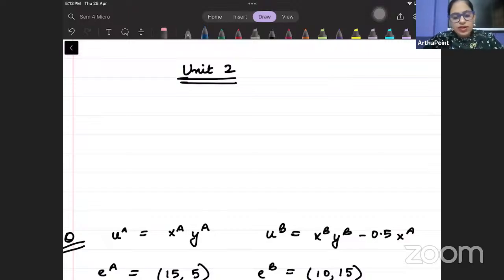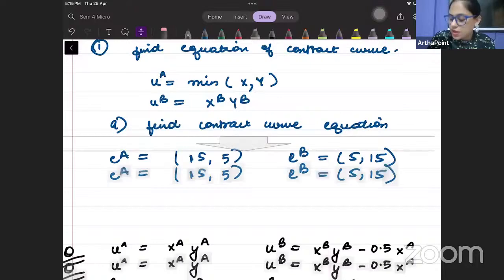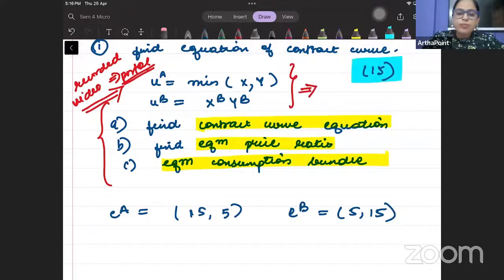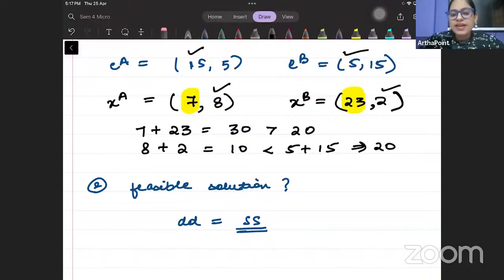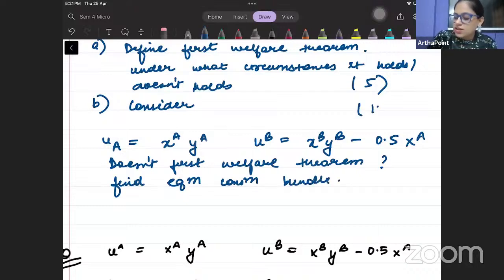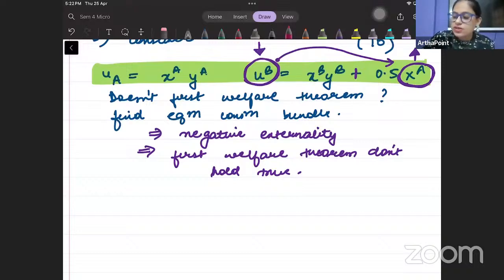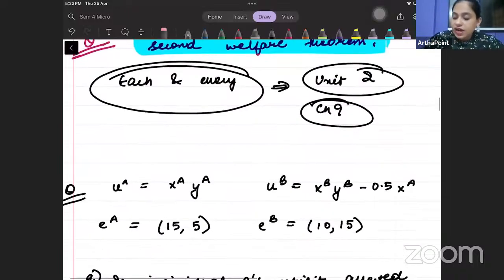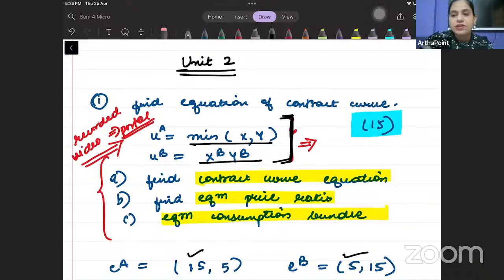Sem 4 | Unit 2: General Equilibrium Doubt Class | Intermediate Microeconomics Eco(H) DU Coaching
This is a doubt session from Unit 2: General Equilibrium. This lecture is for Intermediate Microeconomics II of 4th Semester BA Economics of Delhi University.

Complete Lecture is PART of Intermediate Microeconomics II Course

Courses:
Introductory Microeconomics
Introductory Mathematical Methods for Economics
Introductory Statistics